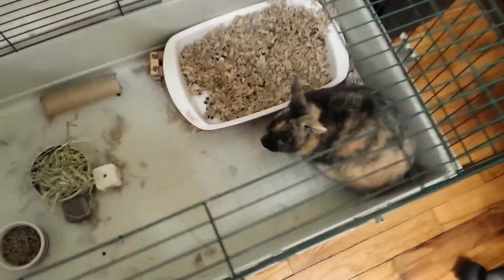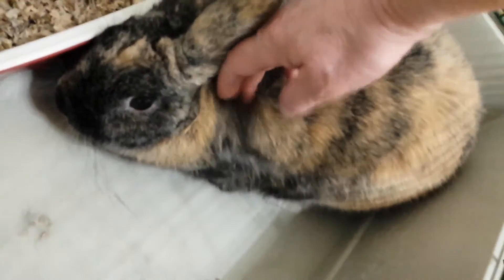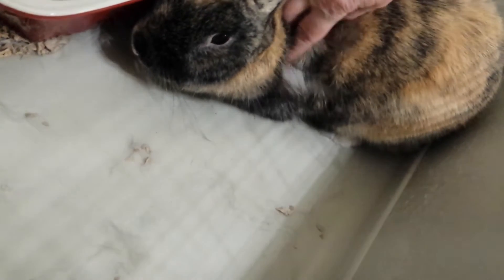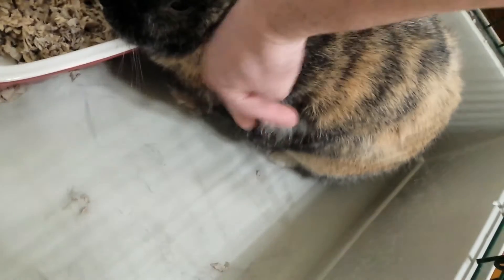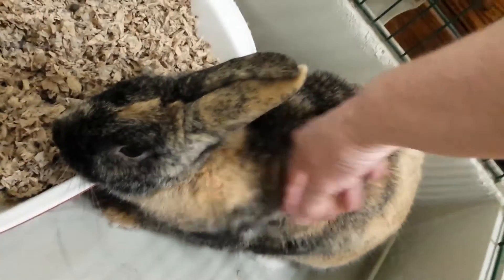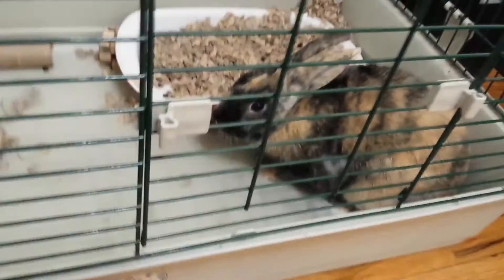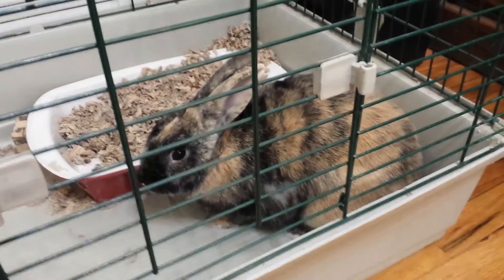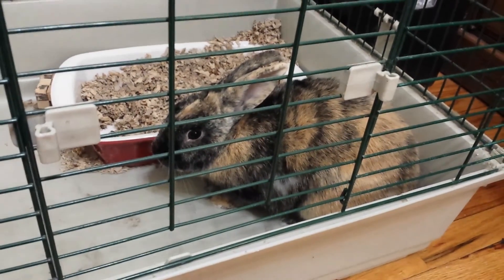Discussion of bunny rabbit fur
Look how much of a Bunny's girth is just fur!!! 😄
 Julia's cool pet rabbit stars in this short video. We got Fergus at a SMALL, local pet store in Elyria, Ohio just north of Cleveland Street, off of 57. 😊

Alexander picked him up out of the female box! They thought he was a girl bcz he is calico/brindle.
All calico cats are, for some reason, apparently female, so I think they just thought he was female!
LOL! 😀